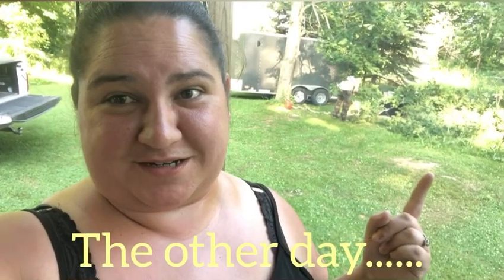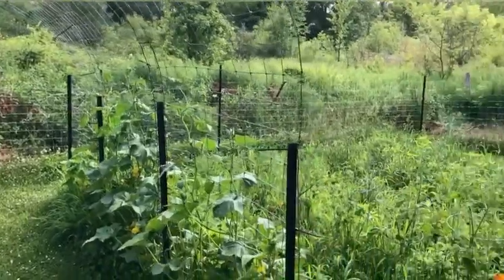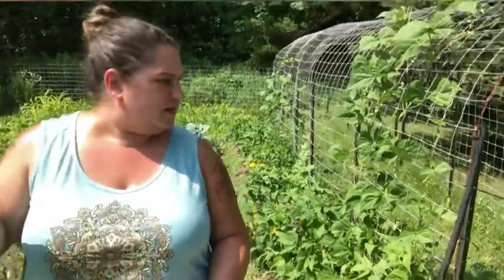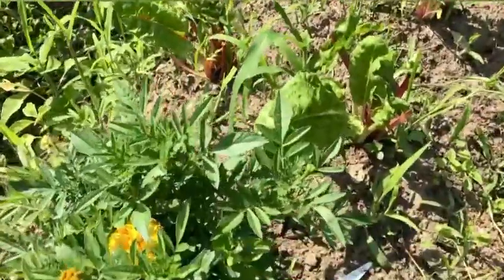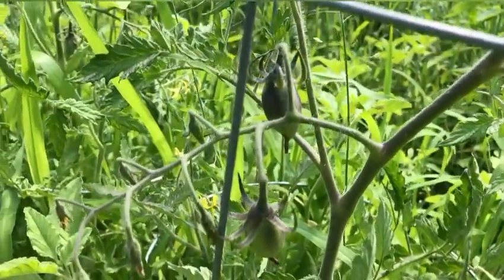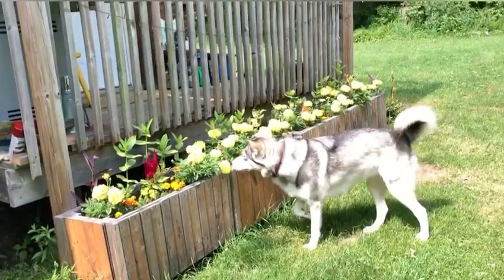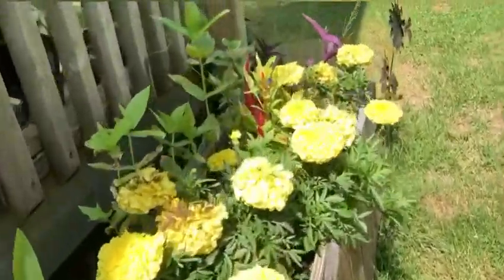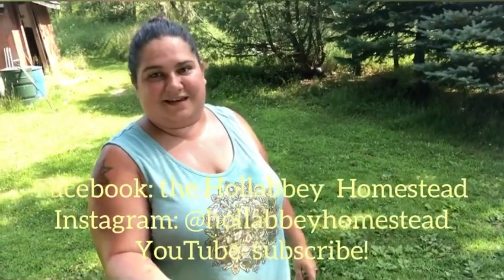Garden and property updates!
A quick tour around the garden and the property